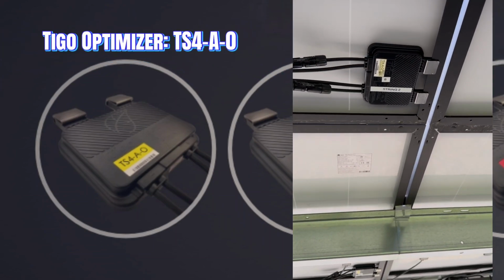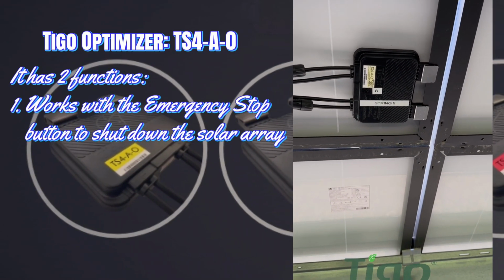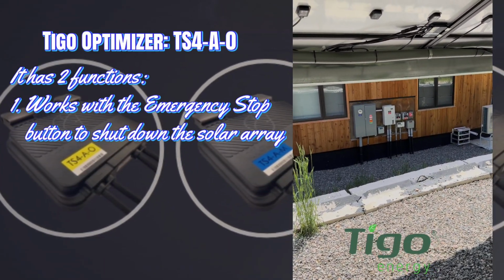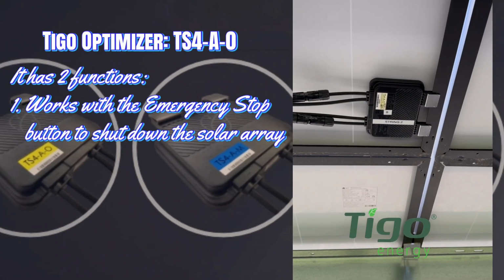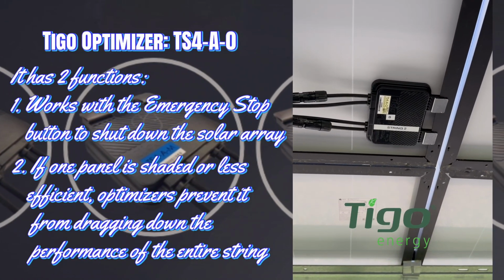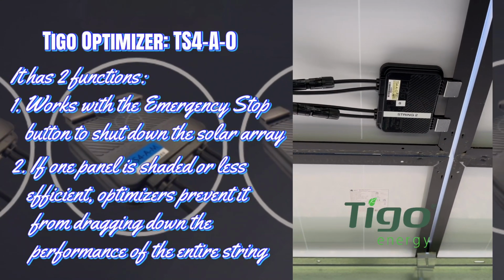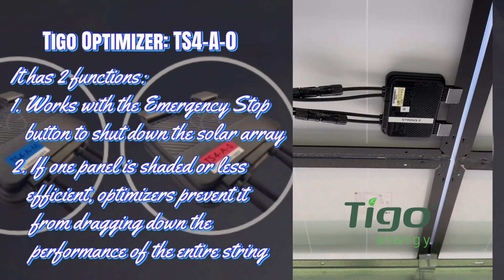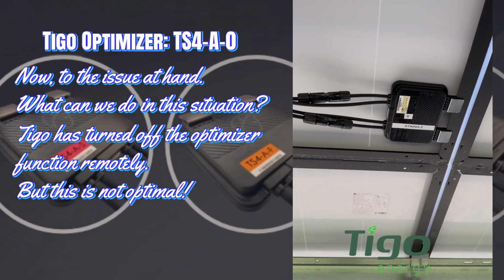Sol-Ark (Ark Fault Problem) Tigo TS4-A-O Optimizers, Part 1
Sol-Ark 12K Inverter @Sol-Ark Ark Fault Problem.  What we are finding it is coming from the @Tigo_Flex_MLPE TS4-A-O Optimizers.